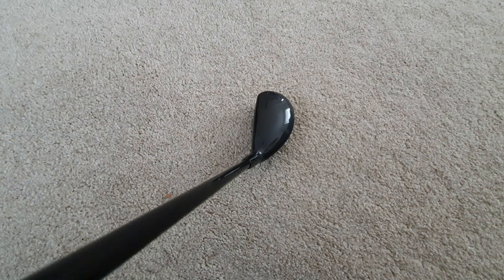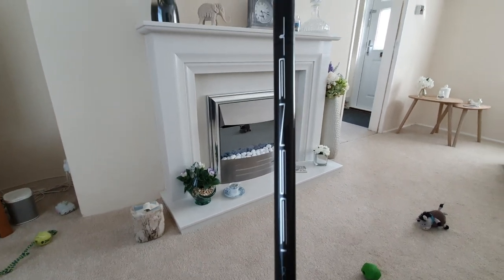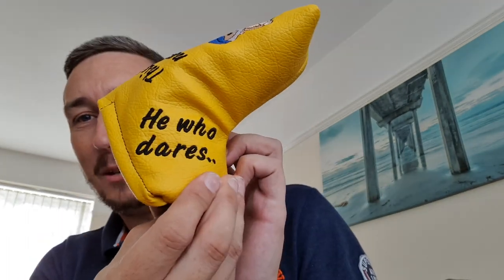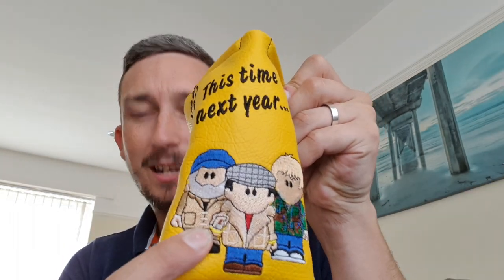Another New Club & Goodies This needs to STOP LOL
Another day in the life of Lee and another new club.

I also buy a new putter cover from Scott Readman Concepts